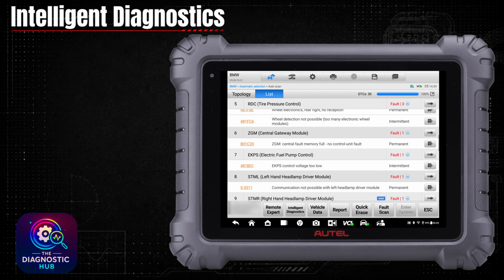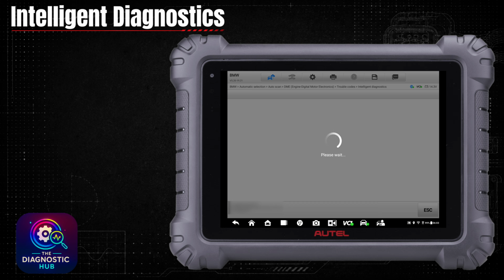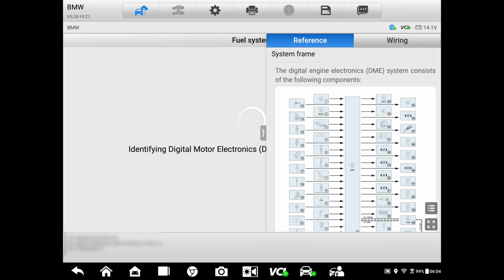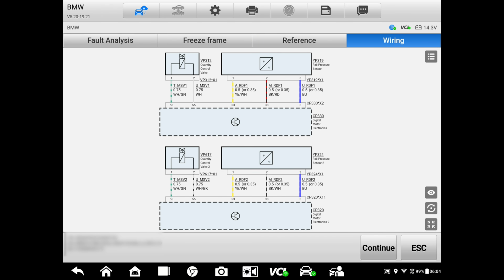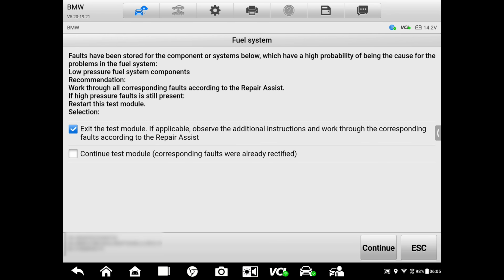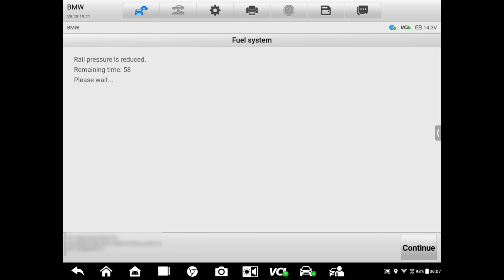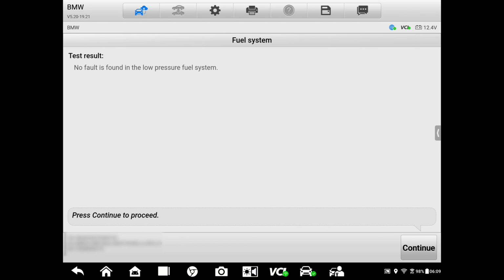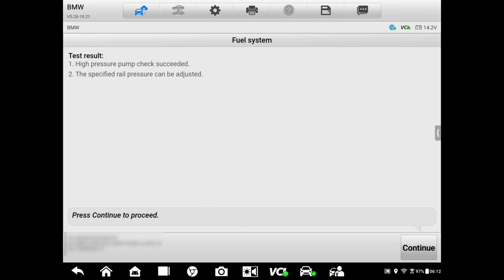Autel Intelligent Diagnostics Explained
In this video, I break down the Intelligent Diagnostics feature on Autel scan tools, what information it actually gives you, and how it can be used during a diagnostic.

We’ll go through the different sections inside Intelligent Diagnostics, including DTC analysis, repair assistance, repair tips, and the additional information Autel provides for specific fault codes.

This isn’t a case study — it’s a walkthrough of the feature itself so you can understand where it fits into your diagnostic process and whether the information it provides is actually useful.

If you work in automotive diagnostics or use an Autel scanner regularly, this is one feature worth understanding.